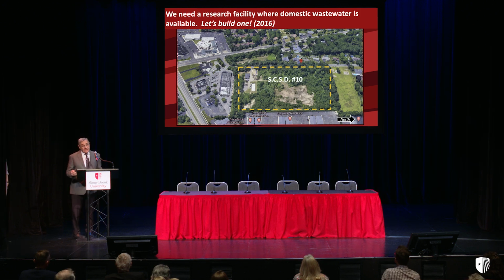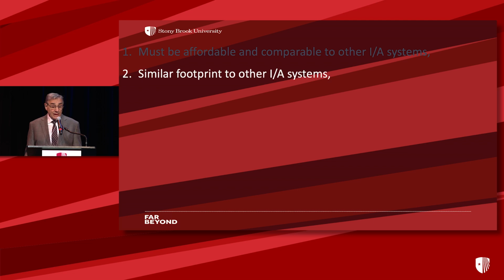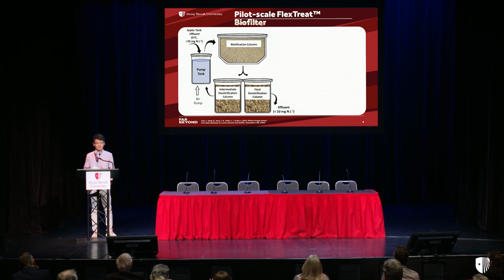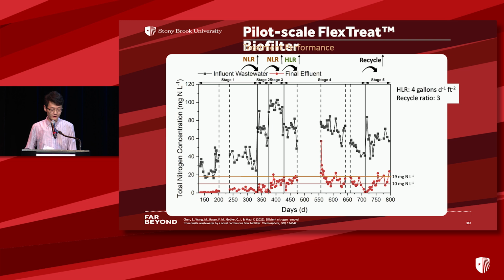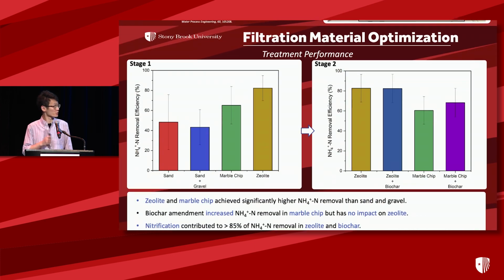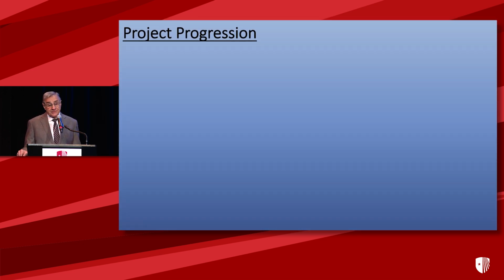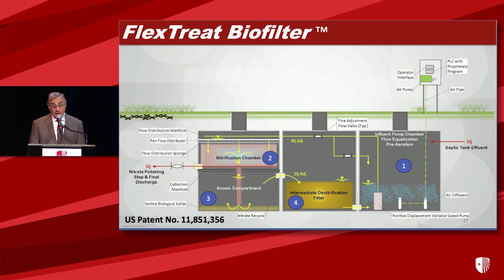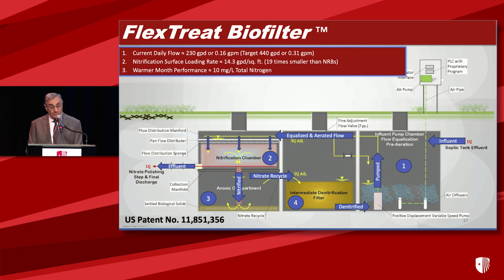The FlexTreat Biofilter™: An Idea Taken to Fruition = Science + Engineering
Mr. Frank M. Russo, P.E. & Mr. Siwei Chen, NYS Center for Clean Water Technology